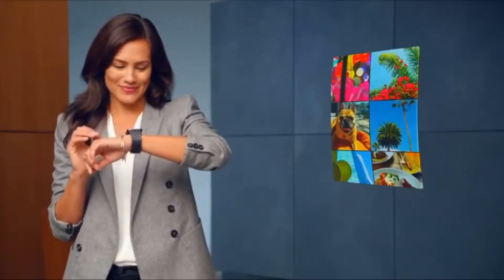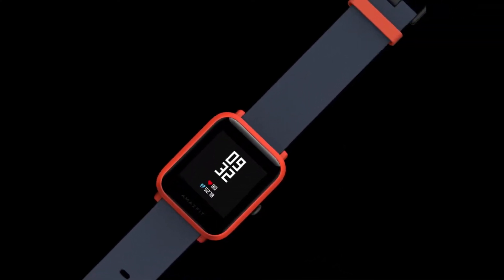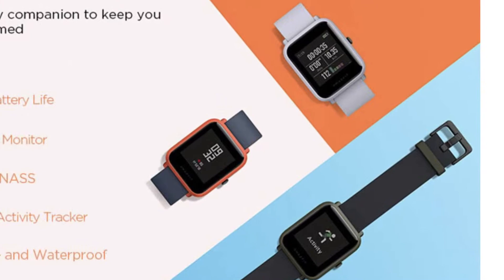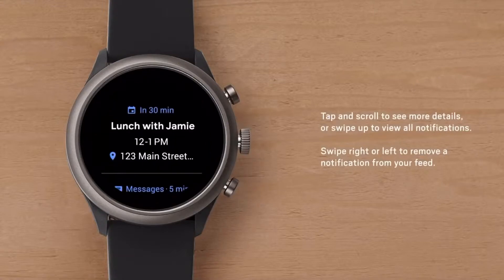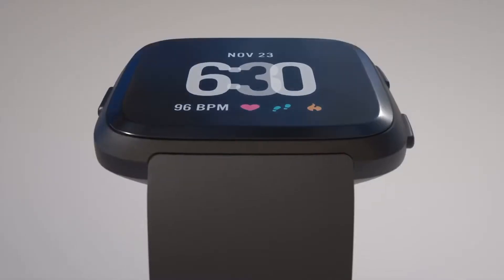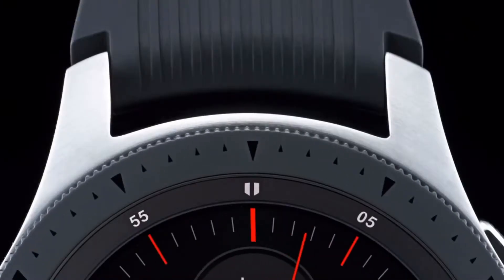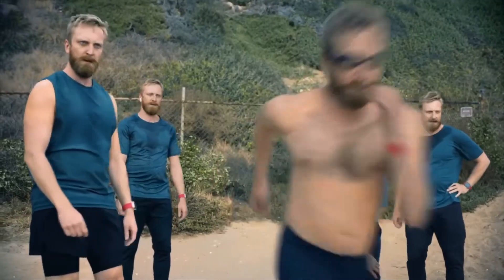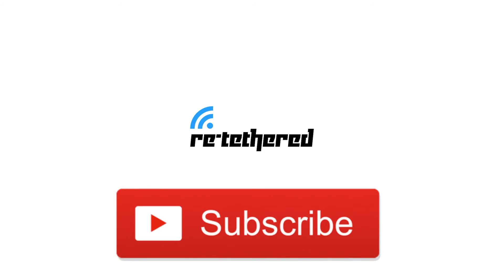The best smartwatch you can buy now!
Smartwatches are the type of product you really don’t need but love that you have it. They are continuing to get better and better every year.

More and more companies are producing smartwatches these days, so how do you know which one to buy?

Here is our list of the top-5 smartwatches you can buy now, based features, value, and online reviews.

Here is the link to the great Amazfit Bip smartwatch. I definitely think it’s worth the price